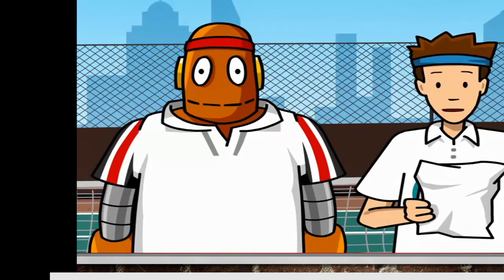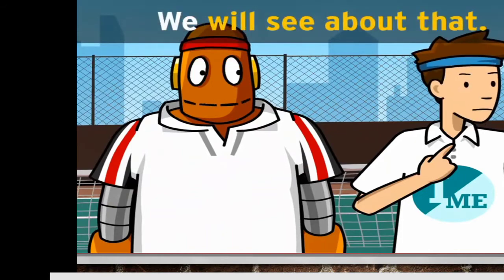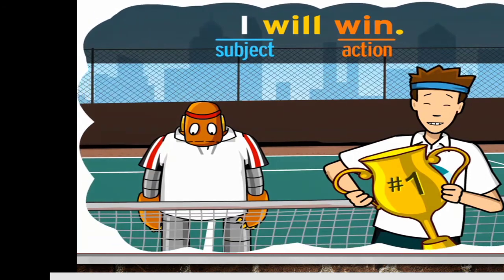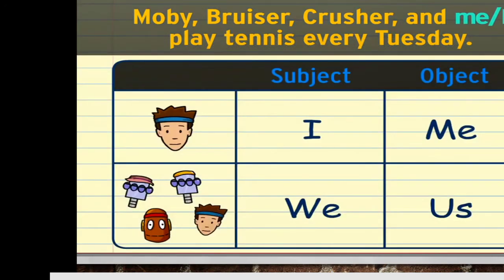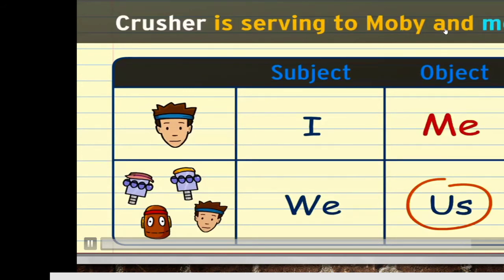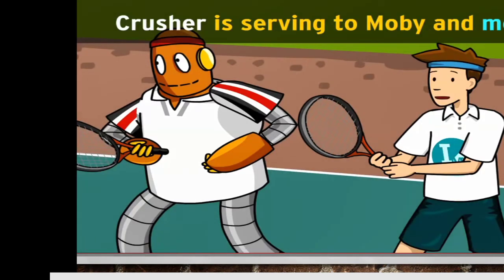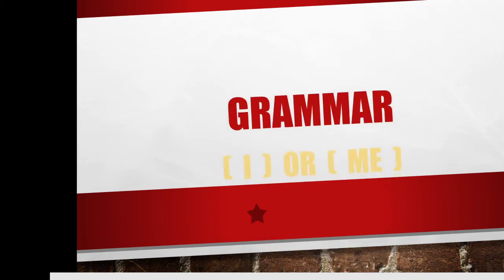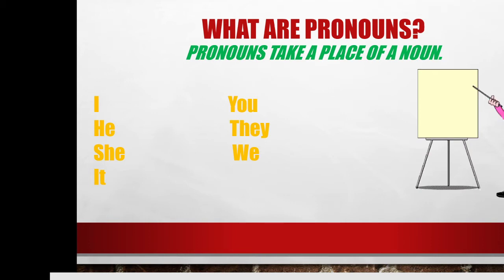Using I or me Grade 2